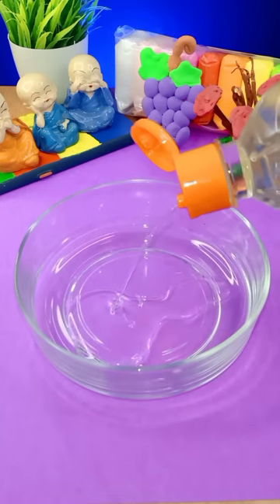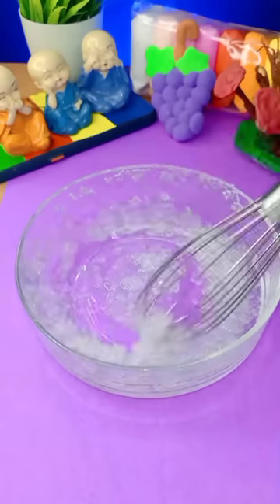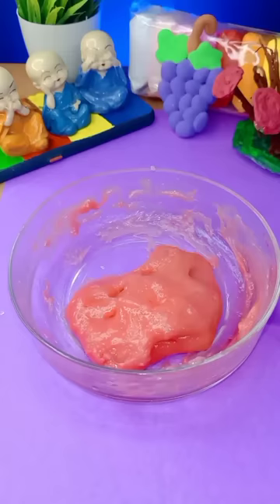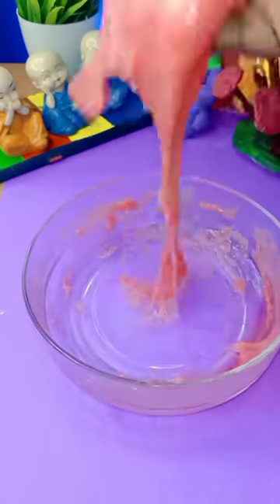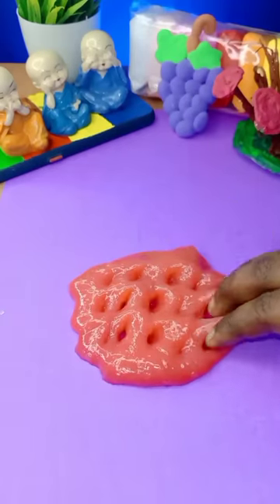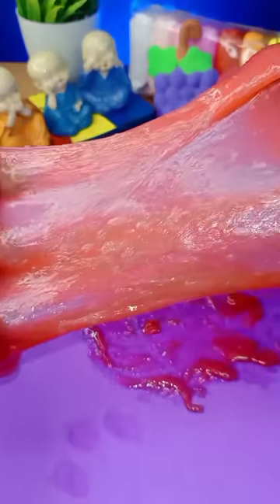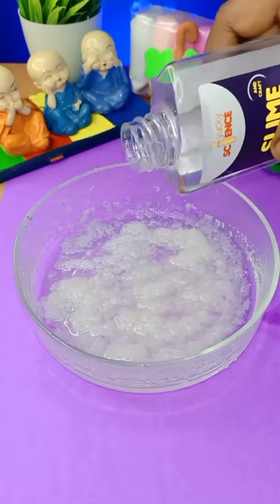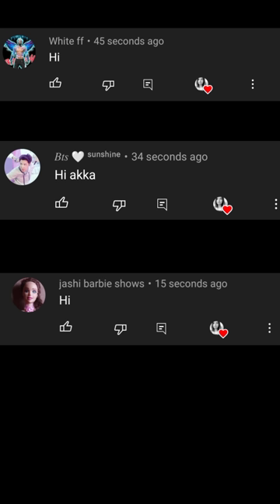Oil & Sugar slime..😱No Glue No Borex No Activator slime